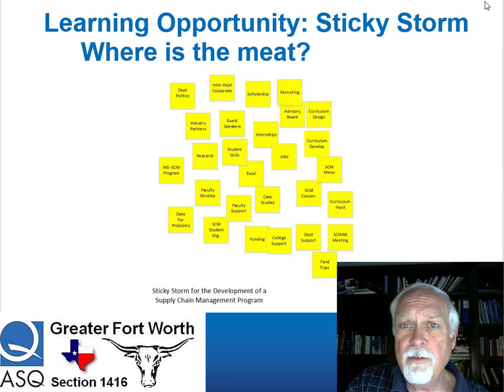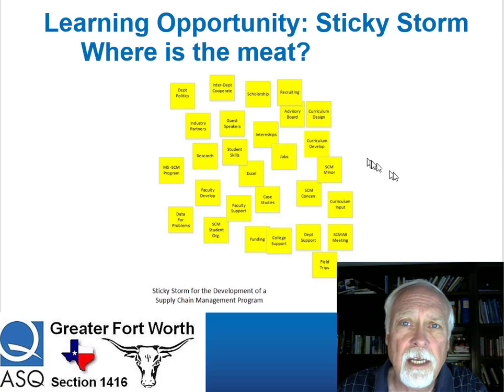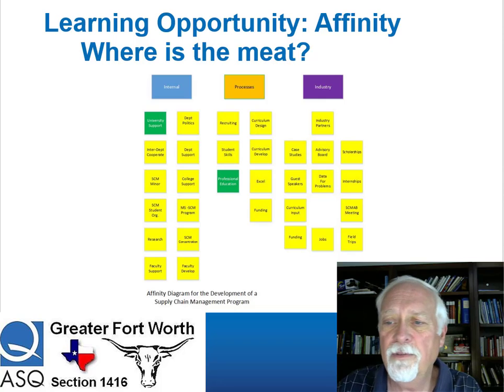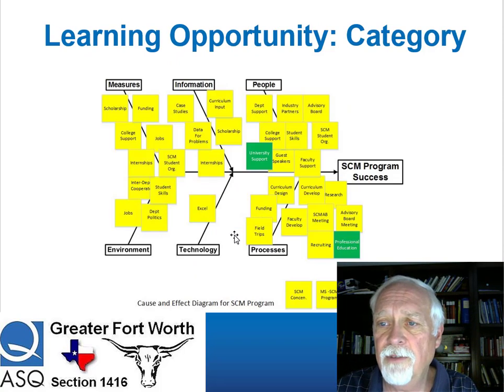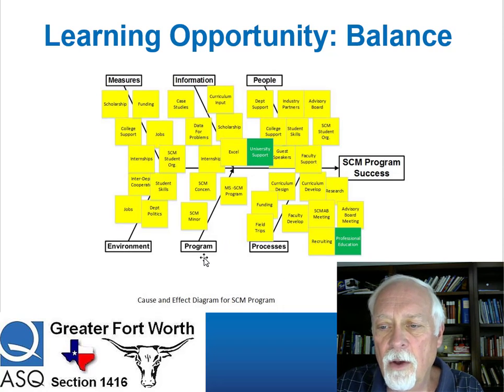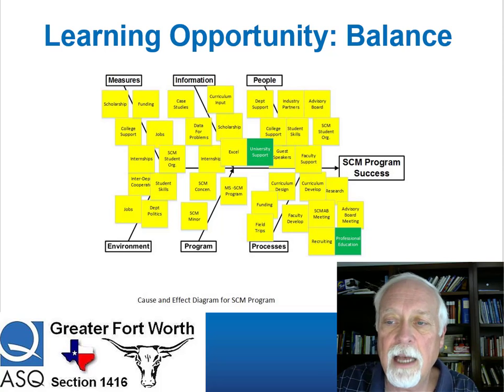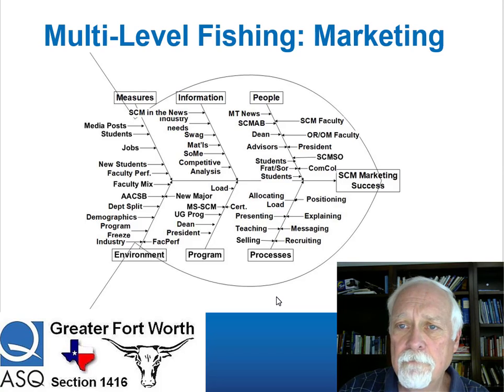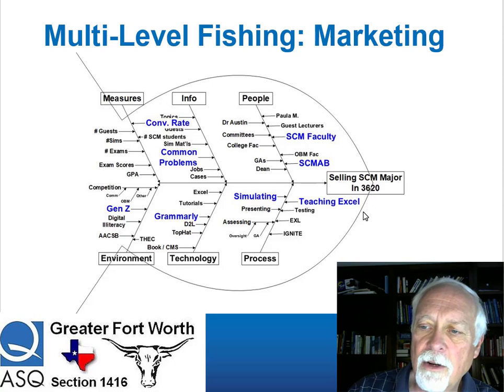Sticky Storm to Fishbone